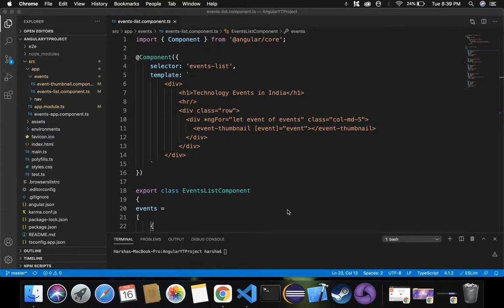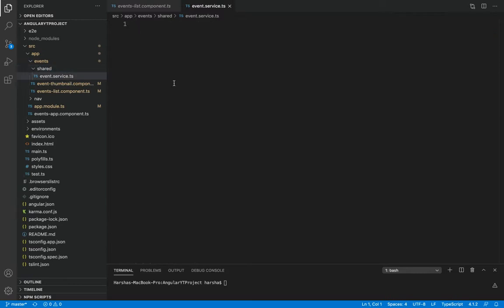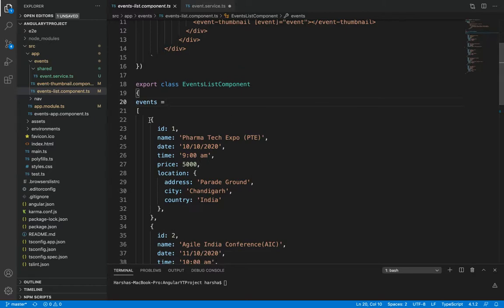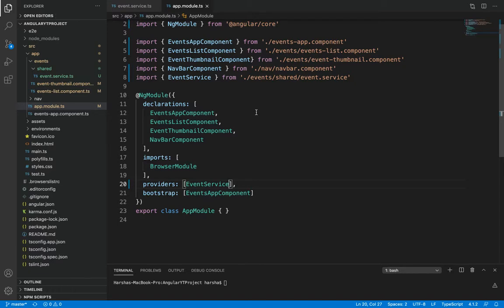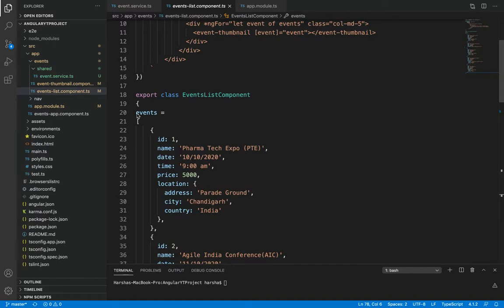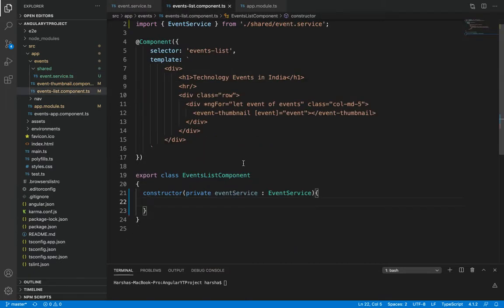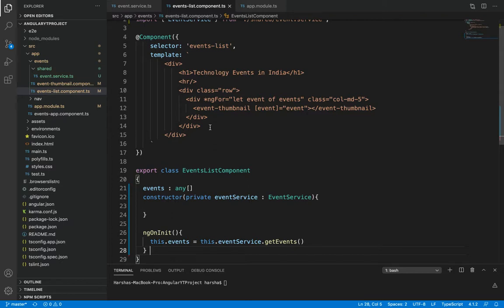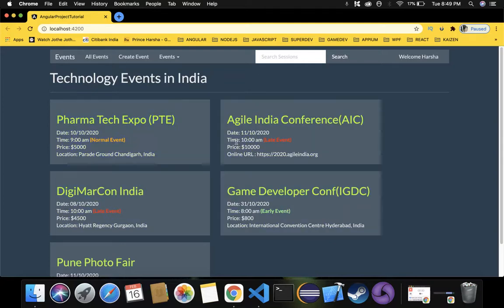63. Angular Project Tutorial - Event Data with Angular Services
63. Angular Project Tutorial - Event Data with Angular Services